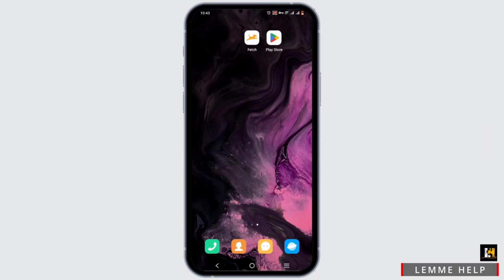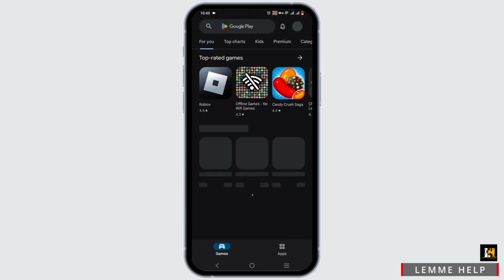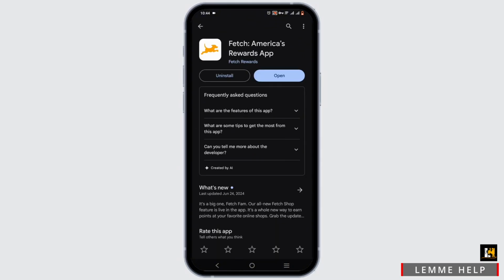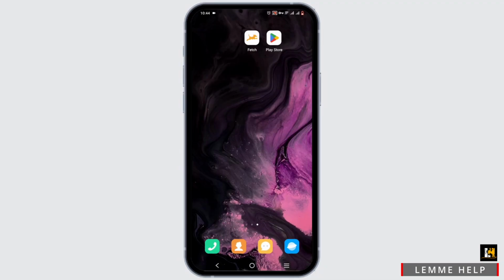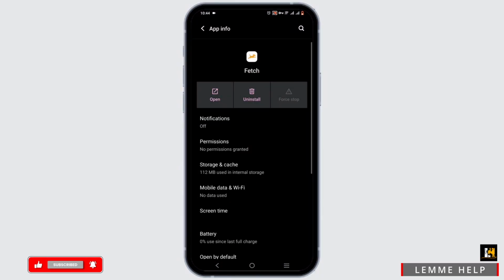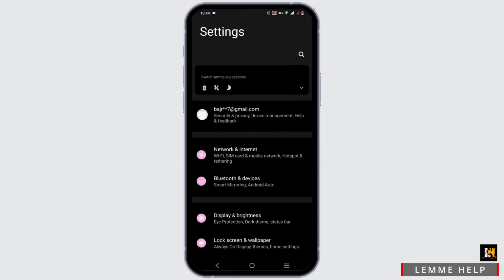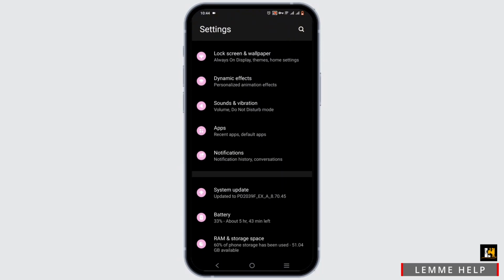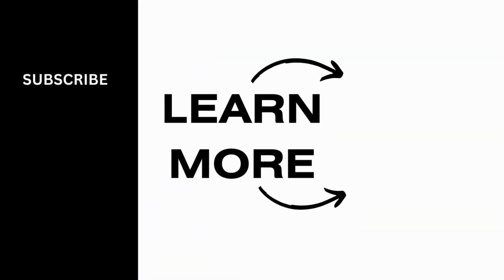How to Update Fetch App 2024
Looking to update the Fetch app in 2023? This tutorial provides a step-by-step guide on how to easily update the Fetch app on your device. Stay up-to-date with the latest features and improvements by following these simple instructions.

In this tutorial:
0:00 - Introduction
0:15 - How to Update Fetch App 2023 (Step-by-Step Guide)

Learn how to ensure your Fetch app is running smoothly and efficiently with this practical guide. Follow these steps to keep your app current and enjoy enhanced performance.

Update your Fetch app today with this comprehensive tutorial!